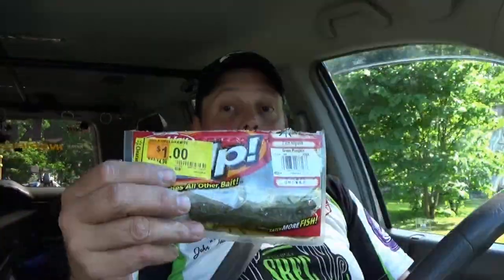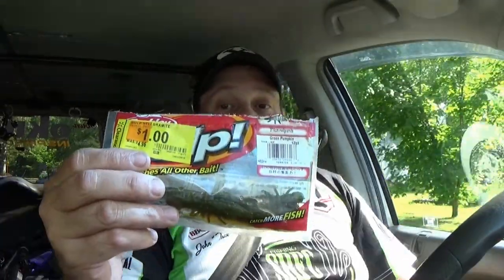Susquehanna River Kayak Fishing - Gulp! Hellgramite Test: 6/15/18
John "Toast" Oast, from Fishyaker.com, kayak fishes the North Branch of the Susquehanna River, near Bloomsburg, Pennsylvania, testing out the Berkley Gulp! Hellgramite lure. For more fishing and kayaking videos visit Fishyaker.com or the Fishyaker Youtube channel.